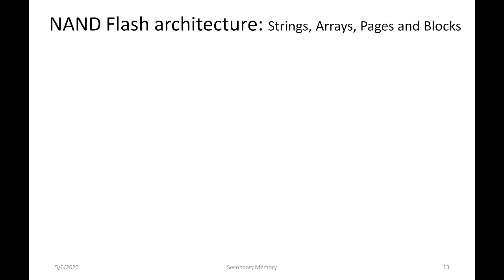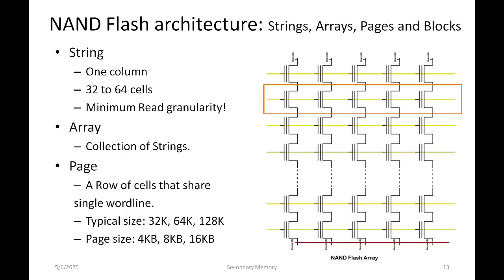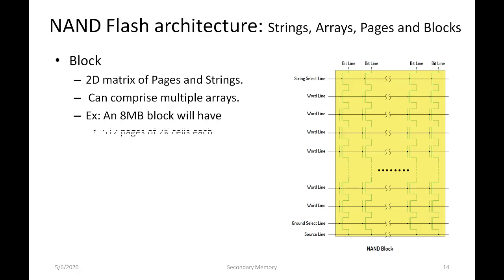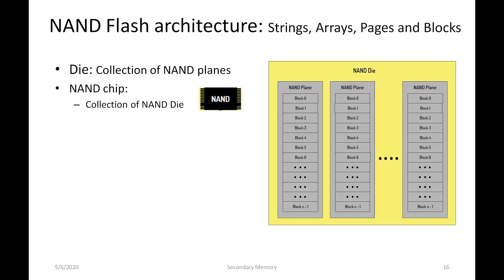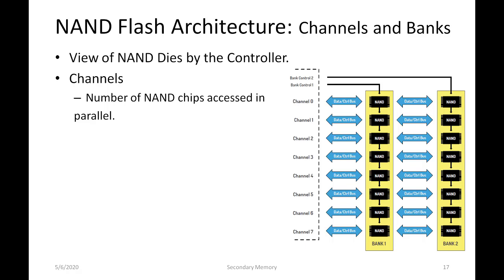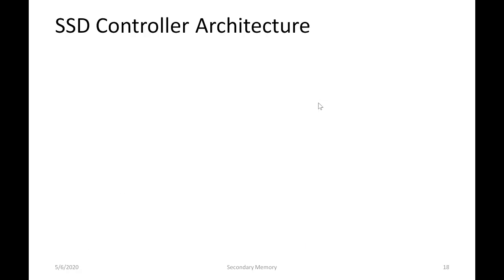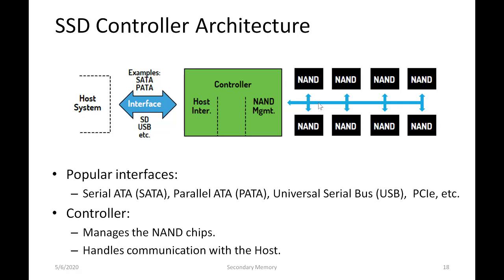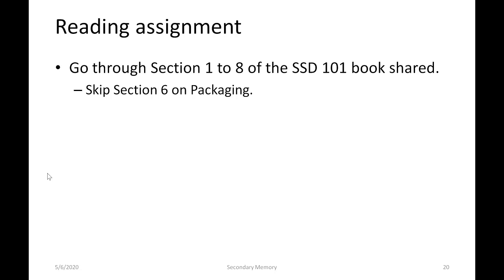CA:M3:Lec14: Memory Hierarchy - SSD Part 2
Dear students,
In this lecture we continue diving into the NAND flash architecture.